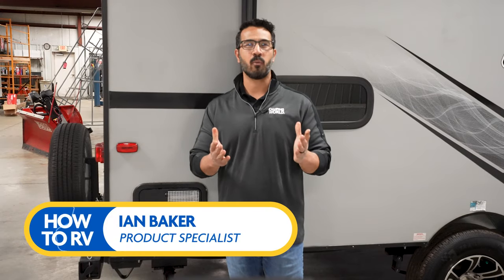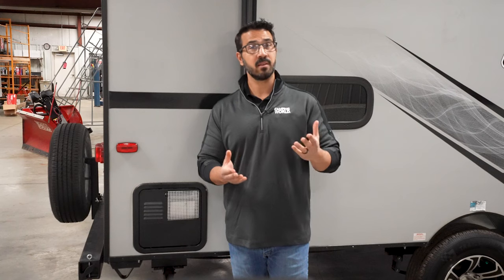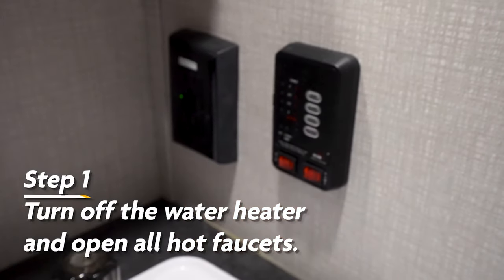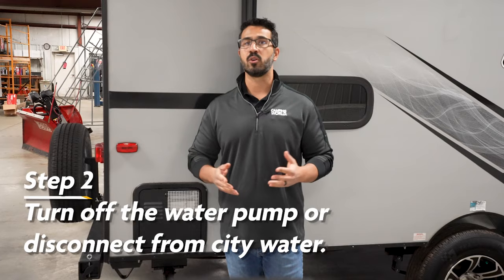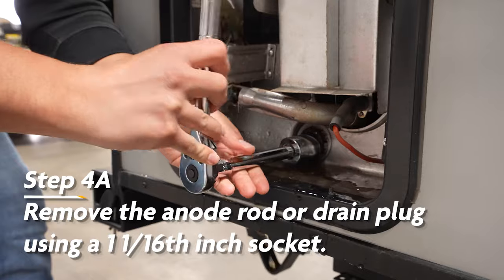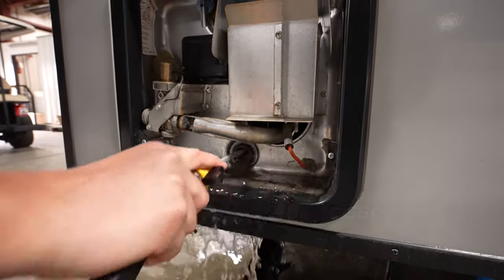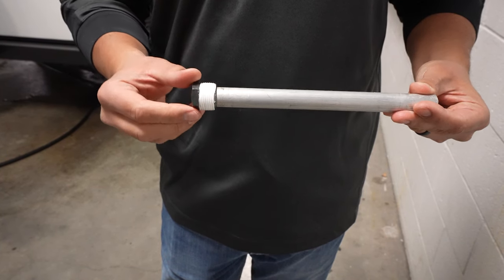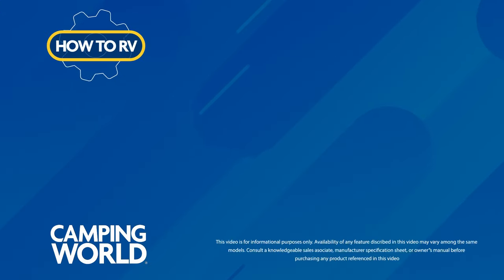Get That GUNK OUT! | How To: Drain & Clean RV Water Heater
Have you noticed you are running out of hot water faster than usual? You may need to clean out your water heater.  While this is a fairly straight forward process, do remember to be careful and to let your heater cool completely before doing any work on it.  Follow Ian Baker's easy steps to get that bad boy cleaned in this quick video.  Every bit helps.

Time Stamps
0:00 - Intro
0:33 -  Draining the Water Heater
1:14 - Cleaning the Water Heater